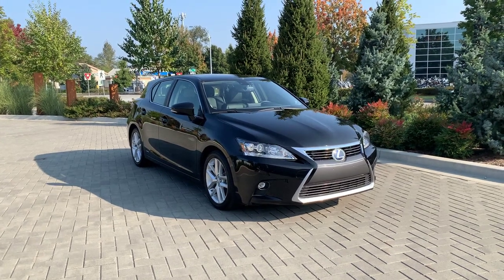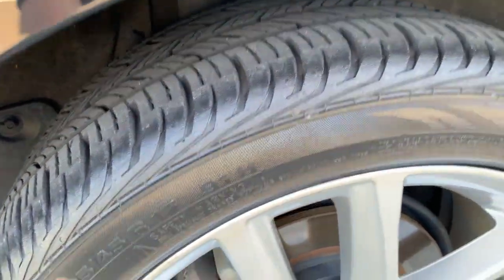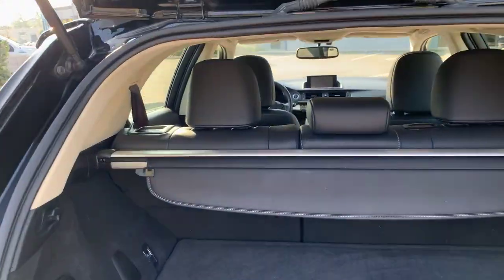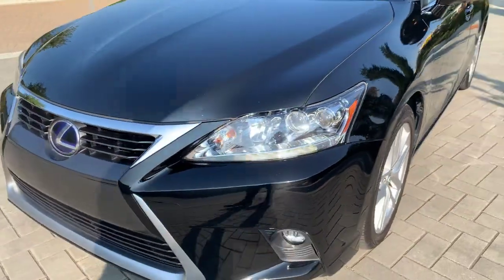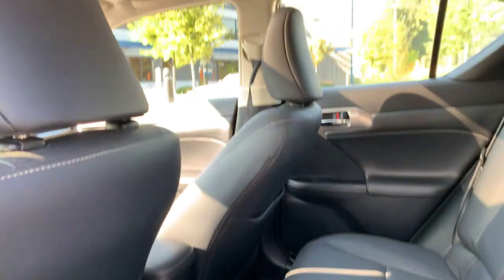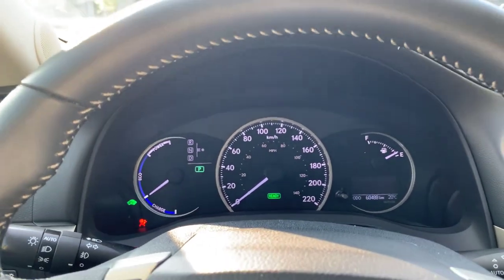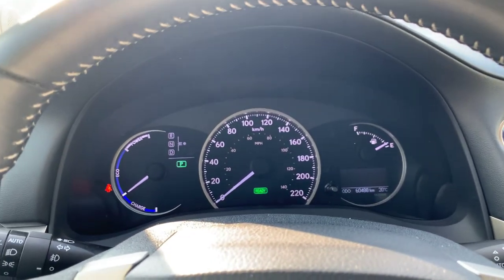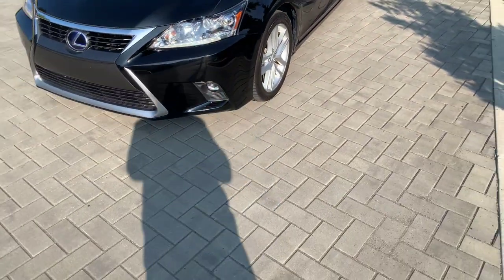DealerShift - 2015 Lexus CT200H